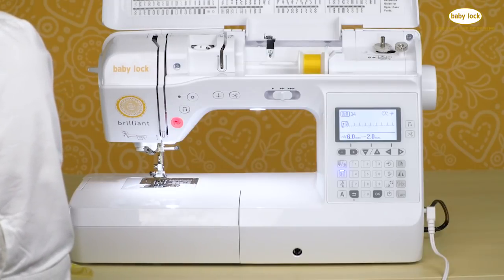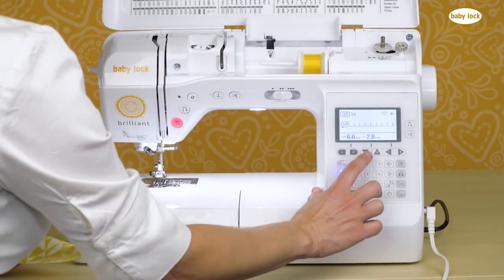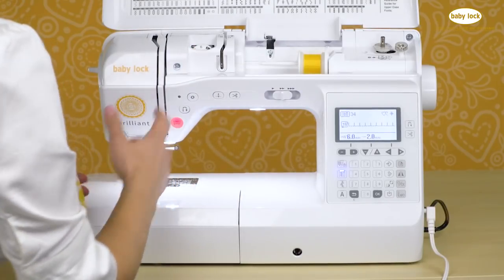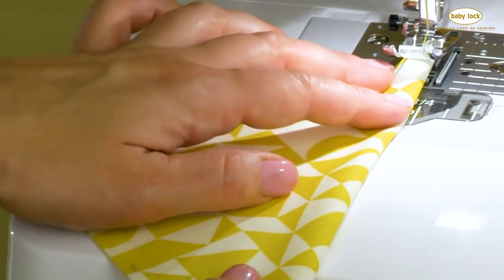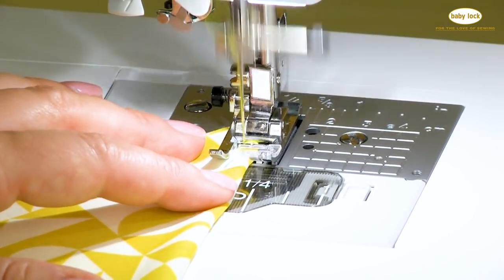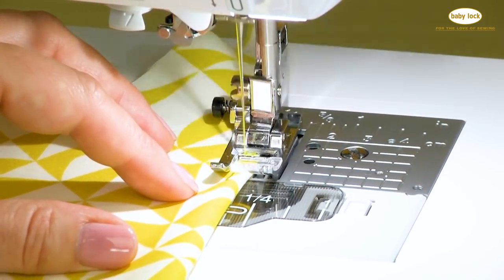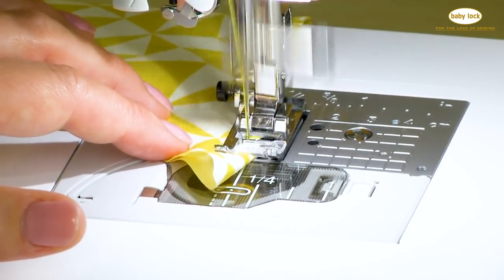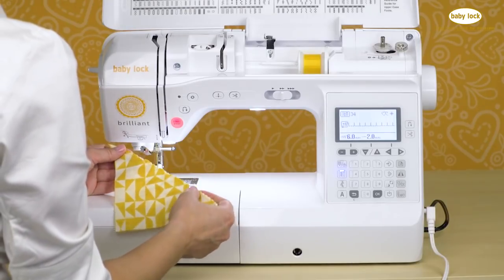Achieve a Shell Tucked Edge on the Baby Lock Brilliant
Did you know you could achieve a shell tuck edge on the Baby Lock Brilliant? If not, watch this video on how to set up this machine up for success!

Discover more about the Baby Lock Brilliant sewing and quilting machine

Head over to Babylock.com for more ideas!